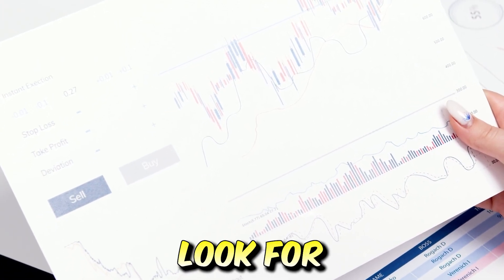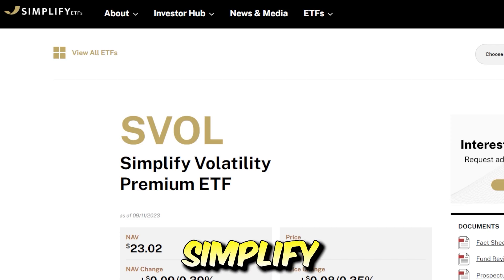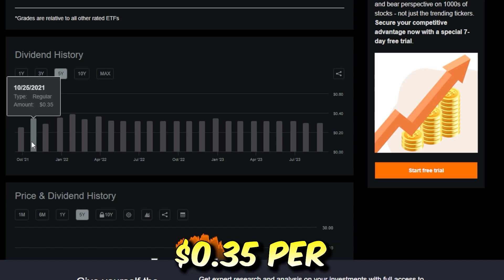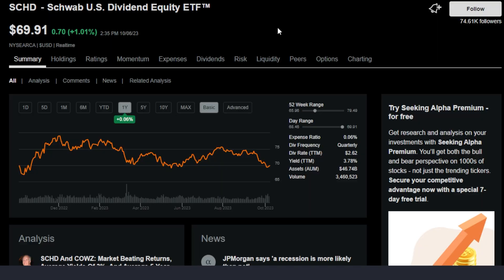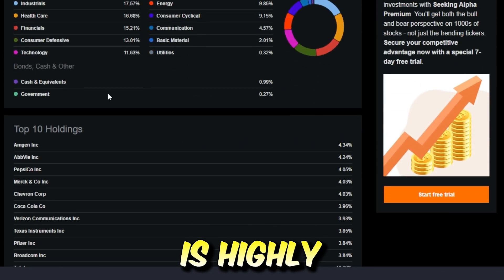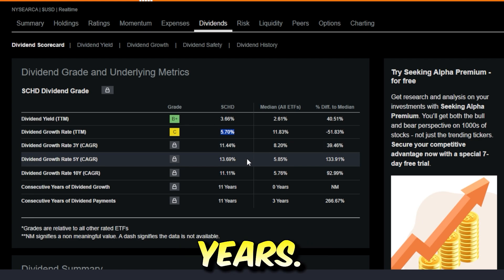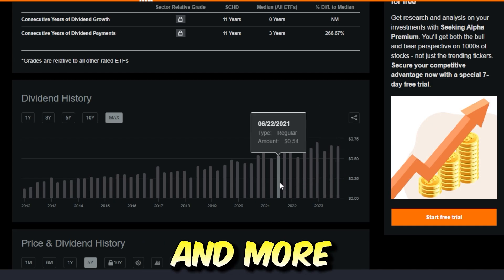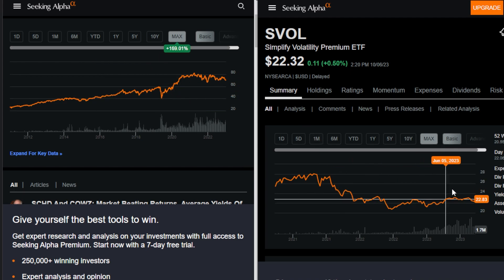Combine Growth + Dividends For HUGE WEALTH & CASH! (SCHD + SVOL)